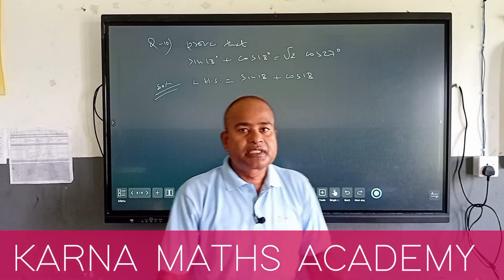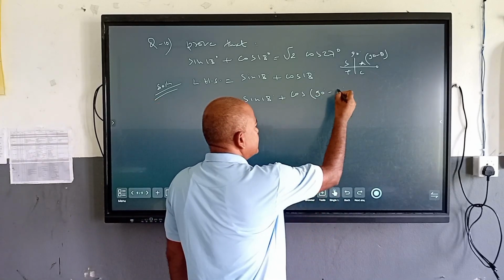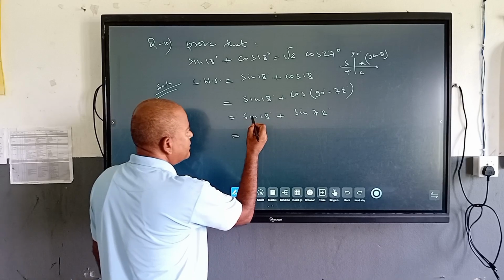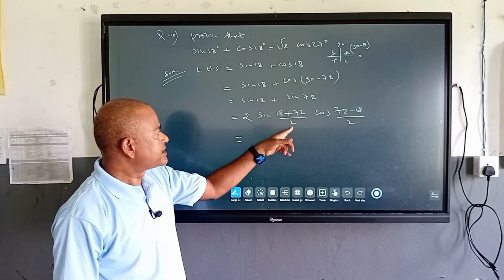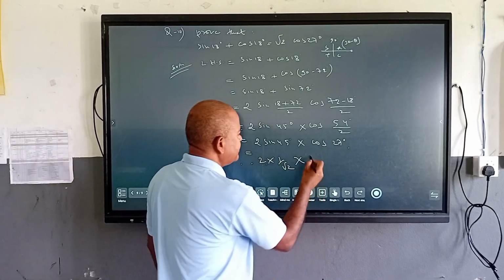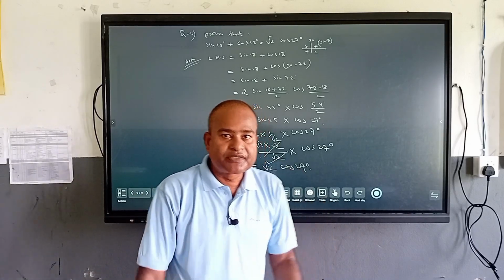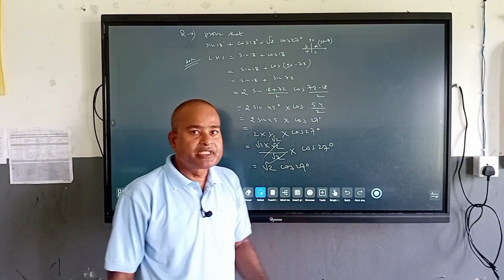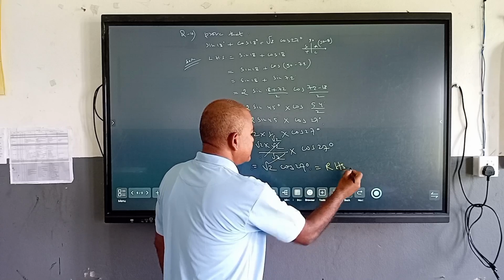Prove that sin18° + cos18° = √2 cos27° | Class 10 SEE Optional Maths | Karna Maths Academy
In this video, Shrawan Sir from Karna Maths Academy explains step by step how to prove the trigonometric identity:
👉 sin18° + cos18° = √2 cos27°

This proof is very important for Class 10 SEE Optional Mathematics students.
Watch carefully, understand the concept, and practice more problems for your exam preparation.

Topics Covered:

Trigonometric identities

Class 10 SEE Maths proof questions

Easy and short method explanation